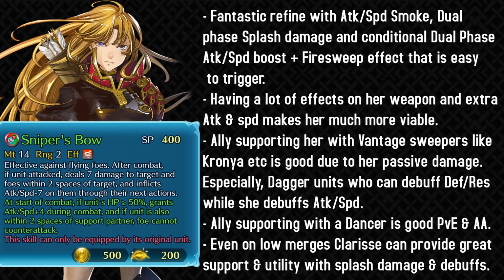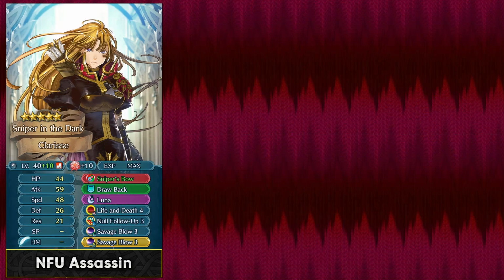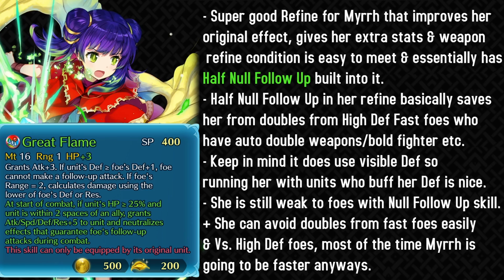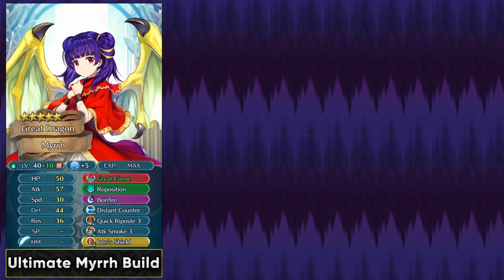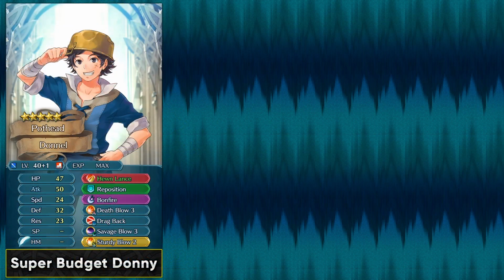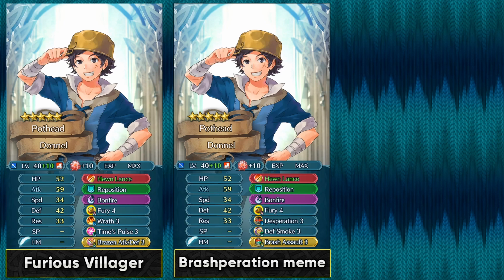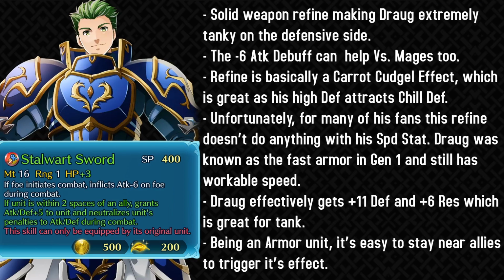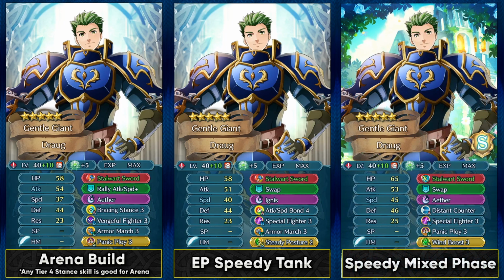CLARISSE IS FUN NOW?! - Myrrh, Clarisse, Donnel & Draug Weapon Refine & Builds [FEH]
What's up guys, I am Pheonixmaster1 and welcome back for some more Fire Emblem Heroes. This video a review of the Weapon Refines we got this update, Each update we get new weapon refines. This update we got Weapon Refines for Myrrh, Clarisse, Donnel & Draug. I review their refines and recommend some builds for them :)

0:00 Clarisse Builds & Refine Review
3:33 Myrrh Builds & Refine Review
7:15 Donnel Builds & Refine Review
12:00 Draug Builds & Refine Review
15:30 Final Verdict of Weapon Refine Batch

🎨 Thumbnail Art from Fire Emblem Cipher

- Fire Emblem: New Mystery of the Emblem - Tearing Shadows
-  Legacy - Fire Emblem Sacred Stones
- ''Here we are! The Shepherd's garrison.'': Fire Emblem Awakening
- ''Such bonds are the true strength of this army.'': Fire Emblem Awakening
- Those Who Dare to Change History - New Mystery of the Emblem - Fire Emblem Premium Arrange II